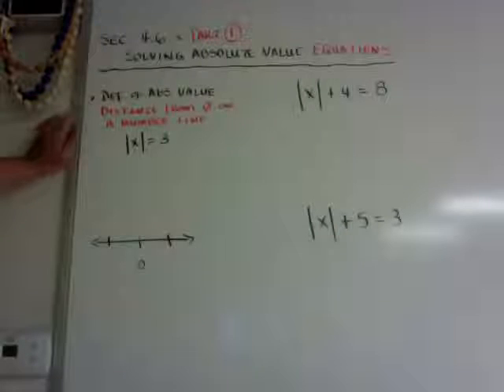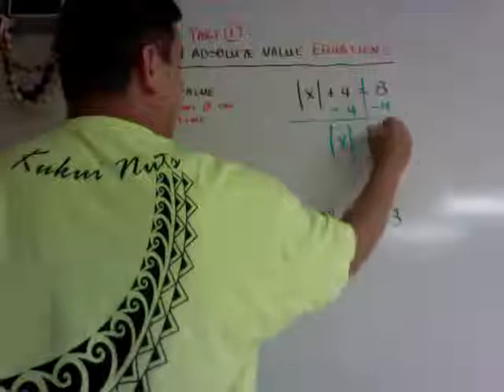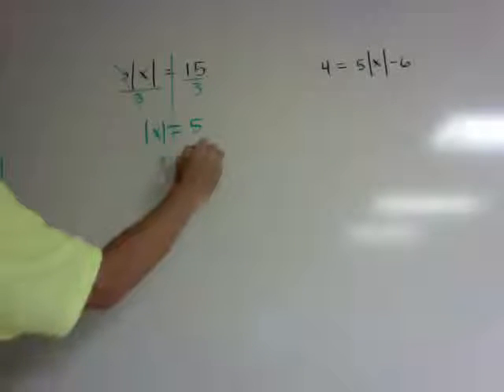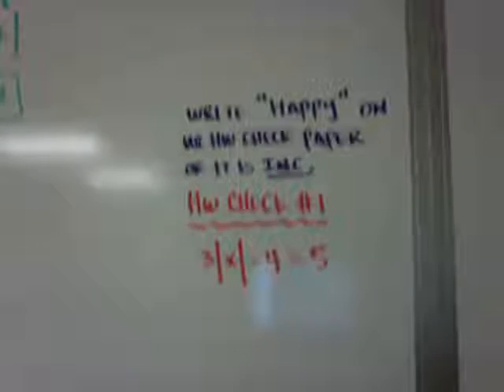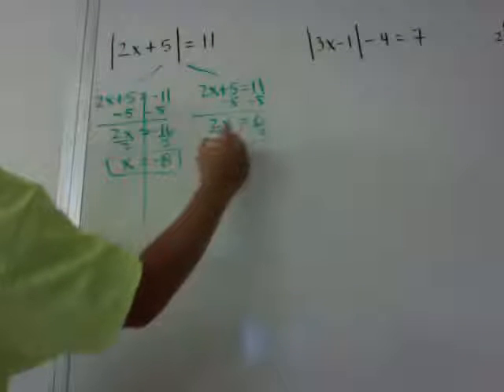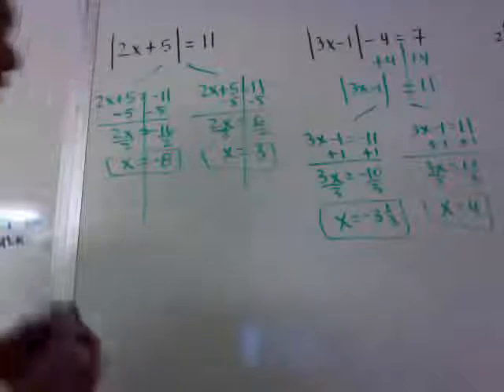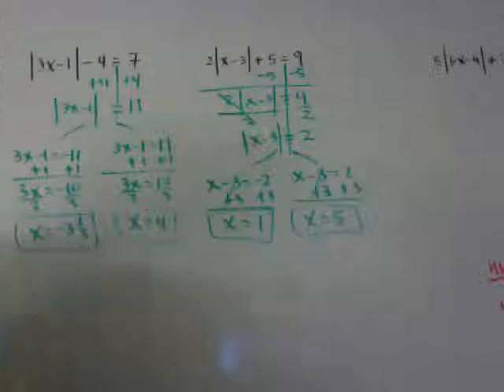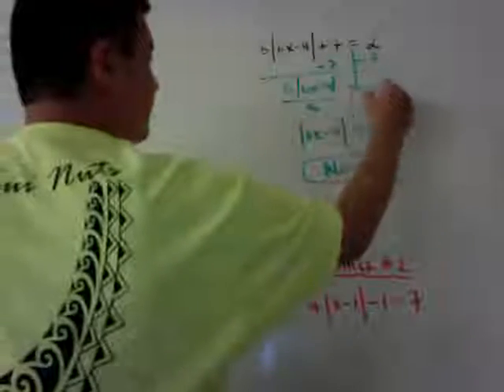Sec 4.6 Part 1 - Absolute Value Equations